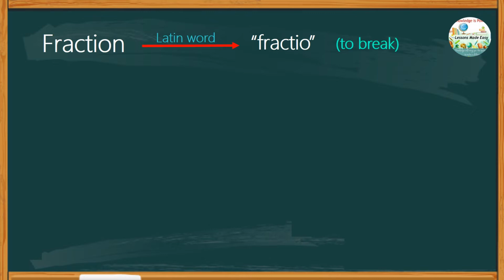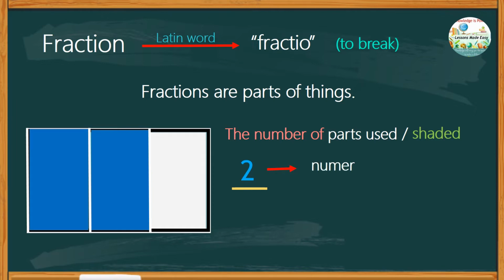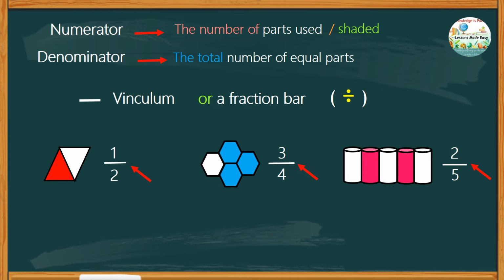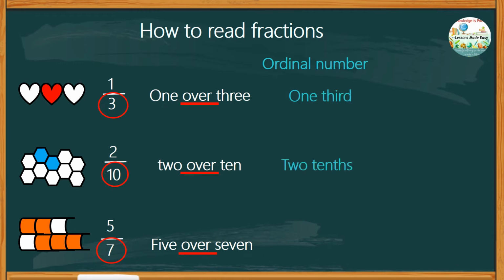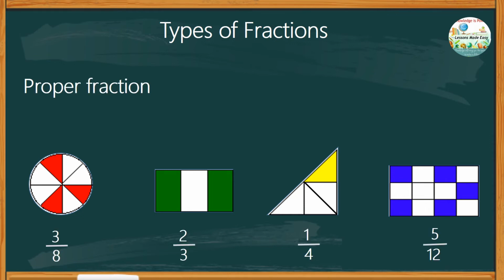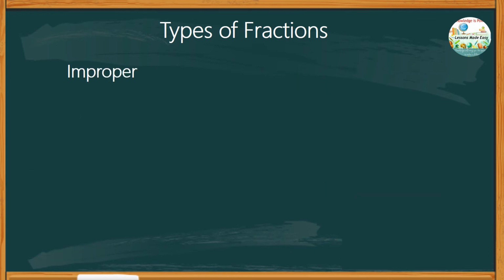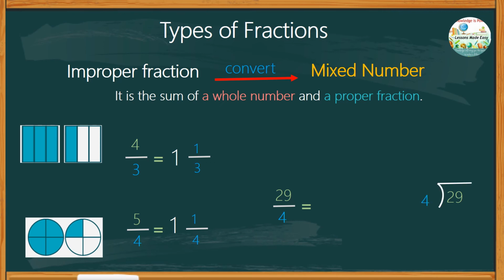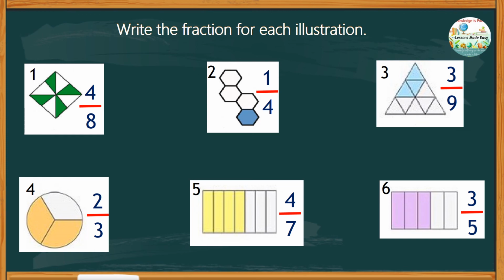FRACTIONS MADE EASY: A Complete Beginner's Guide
Fractions don't have to be tricky! In this comprehensive video, we'll cover EVERYTHING ABOUT FRACTIONS. Whether you're learning them for the first time or need a refresher, this guide has you covered. A simple exercise is also included and by the end of this video, you'll have all the tools you need to confidently tackle fractions in any situation.